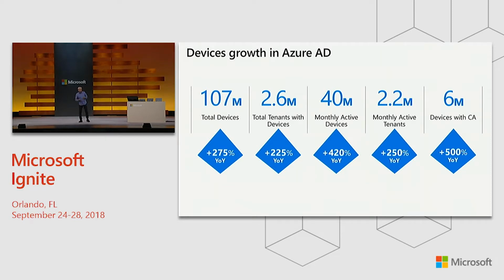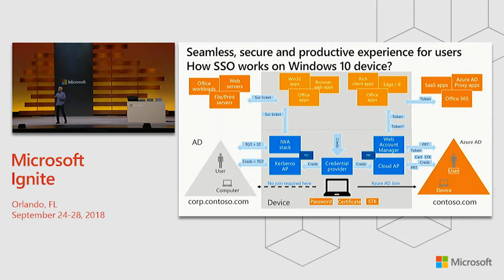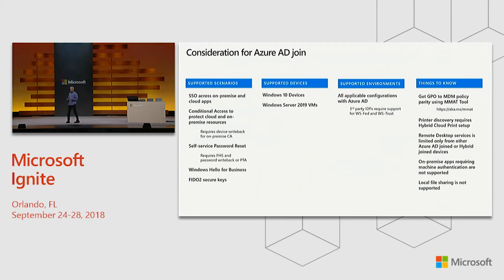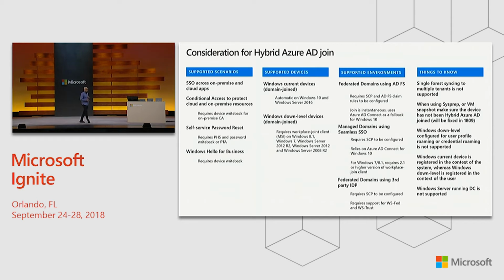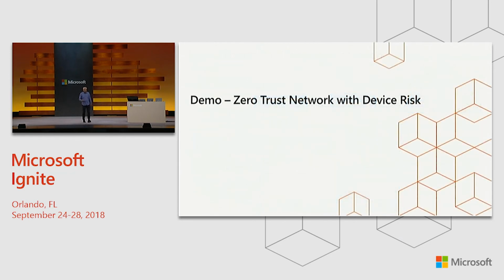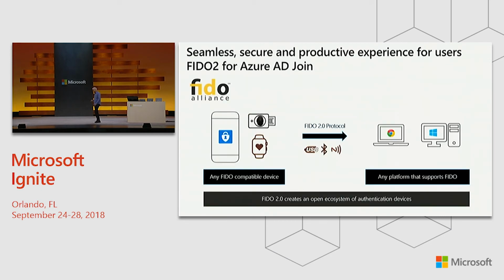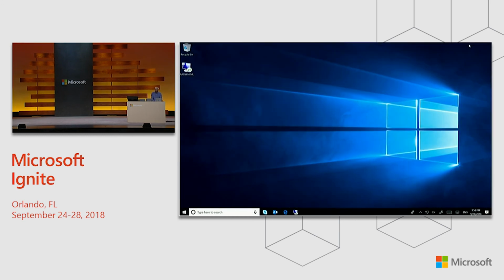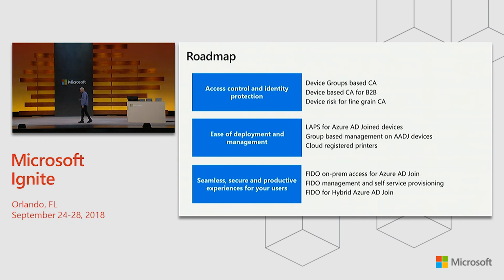Windows devices and Azure Active Directory: What’s new and what’s upcoming - BRK3037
Come learn how Windows devices connected to Azure Active Directory enable digital transformation for seamless, secure, and compliant access to Office 365 and other applications. Learn how to choose between Azure AD Join and Hybrid Azure AD Join for your devices. This session focuses on the new Office 365 sign-in capabilities, new security features (such as the use of FIDO devices to unlock your Windows device), and improved management capabilities that provide the ability to change/reset passwords with Azure AD from the lock screen of your Windows device. We also discuss new provisioning capabilities that simplify the process and reduce cost—and provide a peek into our roadmap of new features planned for future Windows updates!